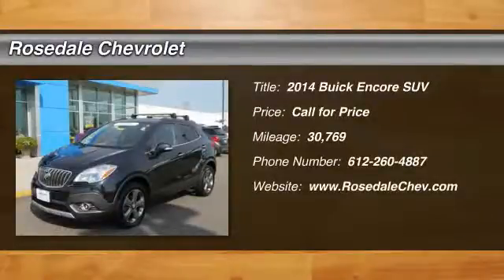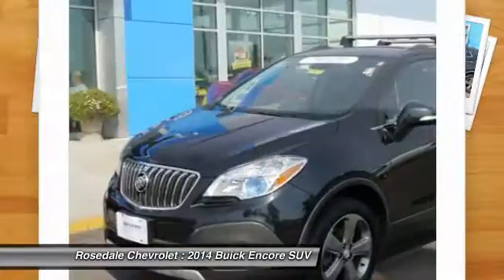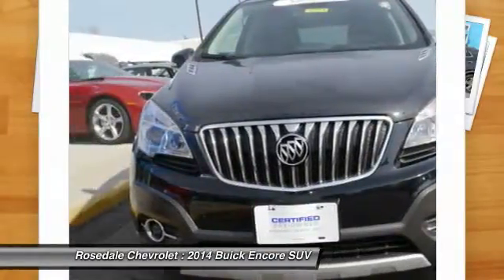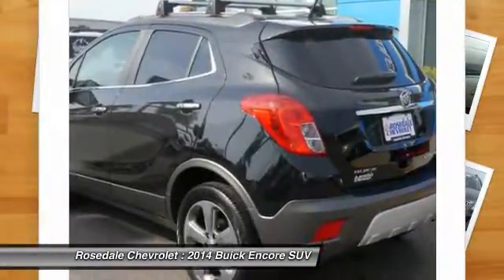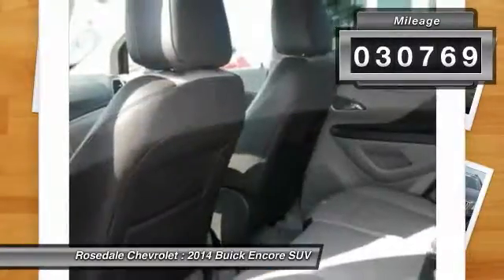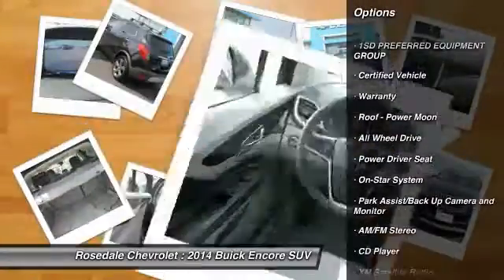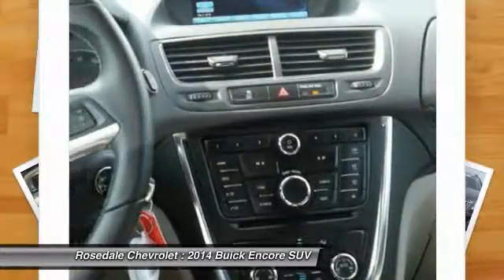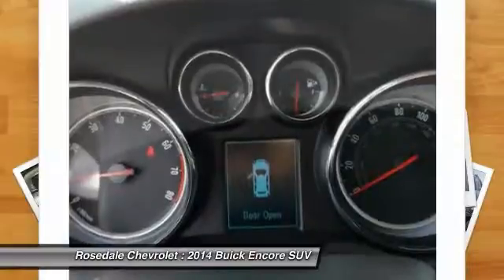2014 Buick Encore Roseville, Fridley, St. Paul, Minneapolis 8533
Rosedale Chevrolet
2845 Interstate 35 W

Convenience trim. LOW MILES - 30,761! FUEL EFFICIENT 30 MPG Hwy/23 MPG City! Sunroof, Turbo Charged, Alloy Wheels, Onboard Communications System, Remote Engine Start, Back-Up Camera, All Wheel Drive, CARBON BLACK METALLIC SEE MORE! KEY FEATURES INCLUDE: All Wheel Drive, Back-Up Camera, Onboard Communications System, Aluminum Wheels, Remote Engine Start. Keyless Entry, Privacy Glass, Child Safety Locks, Steering Wheel Controls, Electronic Stability Control. OPTION PACKAGES: SUNROOF, POWER TILT-SLIDING, CARBON BLACK METALLIC (Additional charge - premium paint. Includes (BT3) Dark Argent Metallic lower accent color.), LPO, ROOF RACK CROSS RAILS, SET OF 2, AUDIO SYSTEM, AM/FM/SIRIUSXM STEREO WITH MP3 CD PLAYER IntelliLink with 7 diagonal color LCD display, USB port, Radio Data System (RDS) and auxiliary input jack (STD), 1SD PREFERRED EQUIPMENT GROUP Includes Standard Equipment, ENGINE, ECOTEC TURBO 1.4L VARIABLE VALVE TIMING DOHC 4-CYLINDER SEQUENTIAL MFI (138 hp [102.9 kW] @ 4900 rpm, 148 lb-ft of torque [199.8 N-m] @ 1850 rpm) (STD), TRANSMISSION, 6-SPEED AUTOMATIC, ELECTRONICALLY CONTROLLED WITH OVERDRIVE includes Driver Shift Control (STD). Buick Convenience with CARBON BLACK METALLIC exterior and TITANIUM interior features a 4 Cylinder Engine with 138 HP at 4900 RPM*. VEHICLE REVIEWS: Edmunds.com's review says At only 168 inches long, it's 10 inches shorter than the compact Honda CR-V. The Buick's petite dimensions pay dividends when it's time to squeeze into undersized parking spaces. . Great Gas Mileage: 30 MPG Hwy. BUY FROM AN AWARD WINNING DEALER: Contact our Internet Team, Reily, Drew or Shane for additionl information. Thank you for visiting our website ! Pricing analysis performed on 8/26/2016. Horsepower calculations based on trim engine configuration. Fuel economy calculations based on original manufacturer data for trim engine configuration. Please confirm the accuracy of the included equipment by calling us prior to purchase.